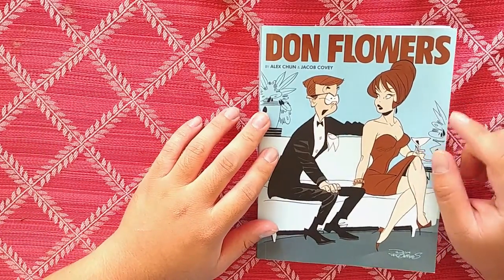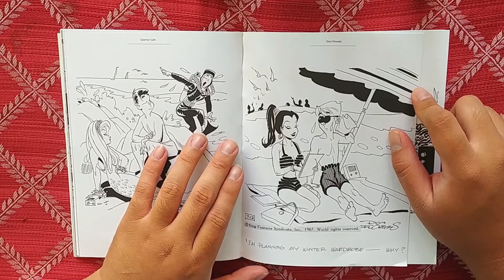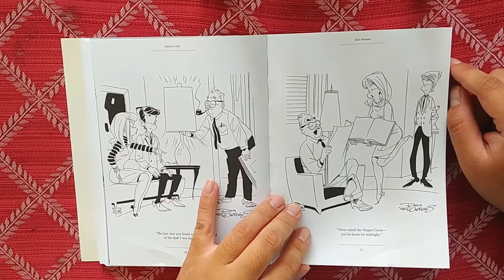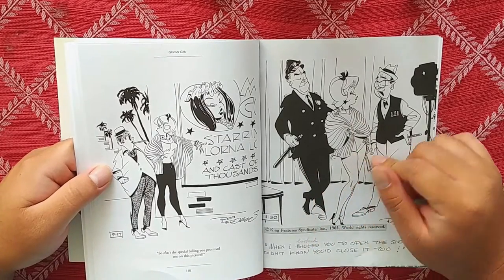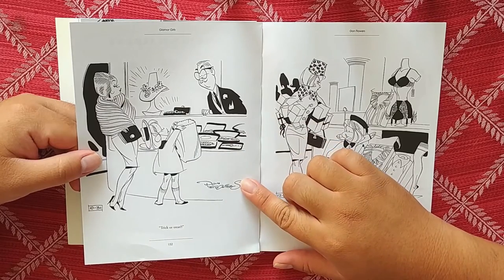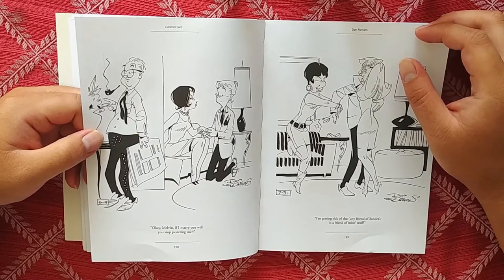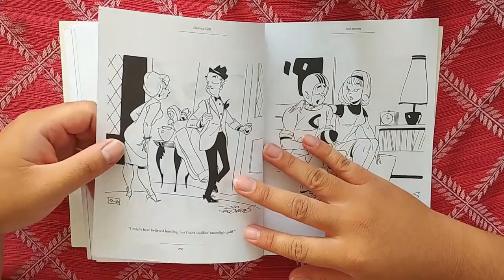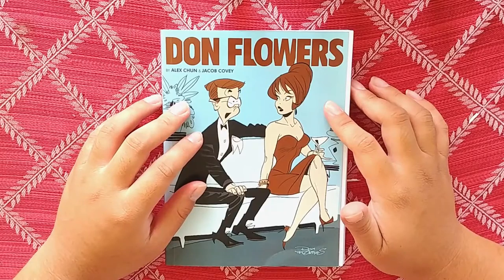The Glamor Girls of Don Flowers Artbook Review: Boomer Humor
Links to this book and others on the subreddit